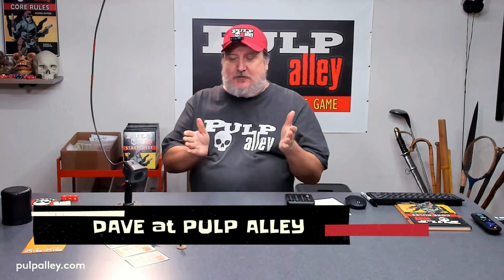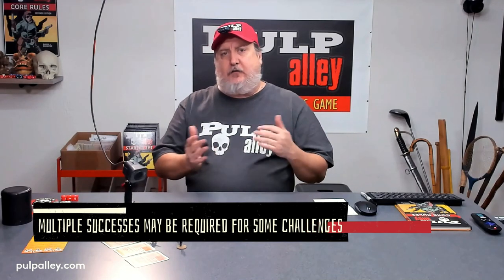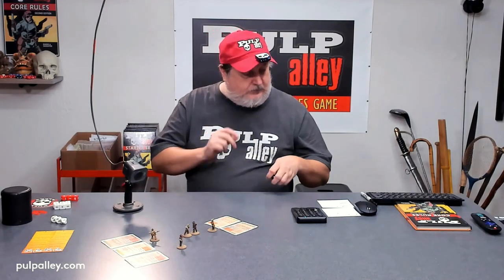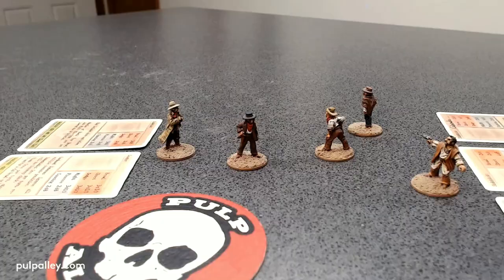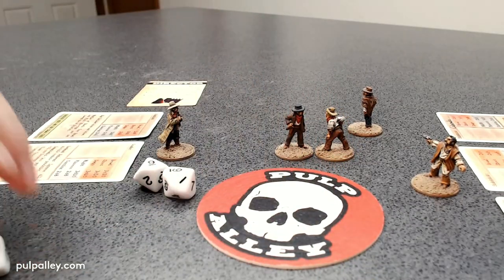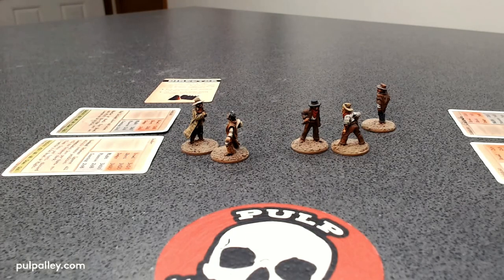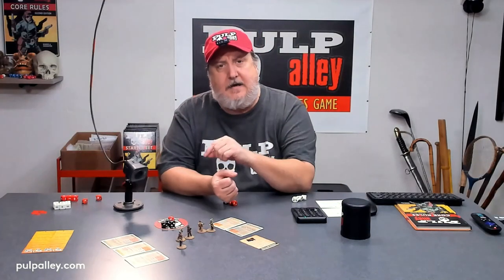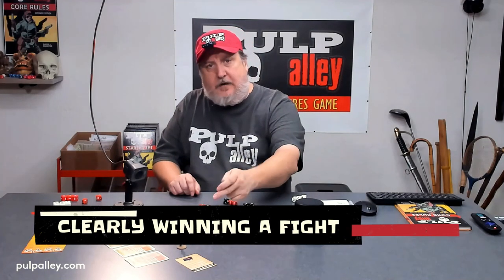Pulp Alley - Tabletop Game: How to Play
Here's a short discussion and some examples of how to play the thrill-packed Pulp Alley tabletop game -- includes Dodging, Health, Disengaging, and more.